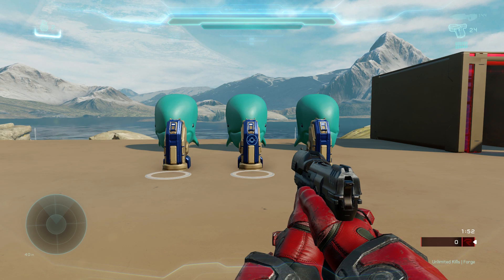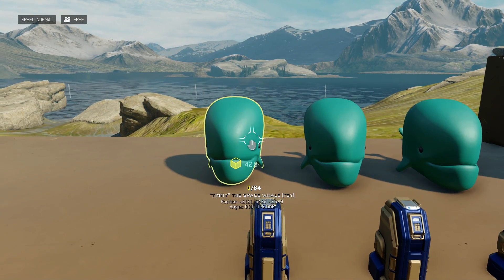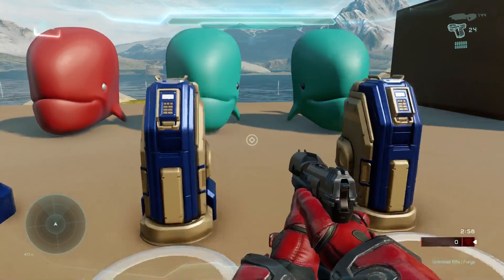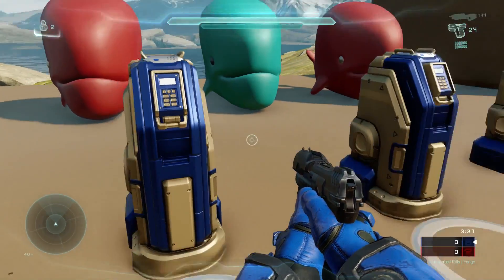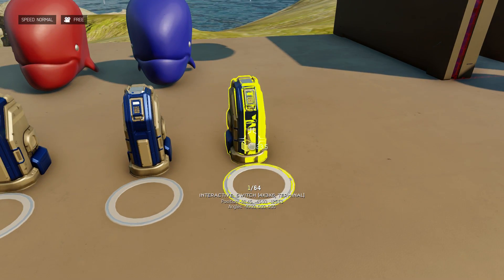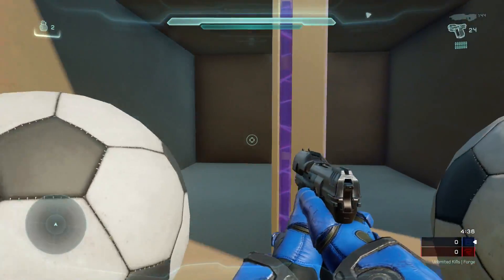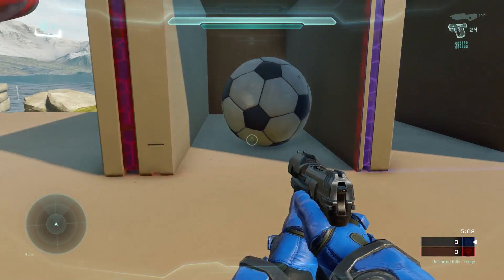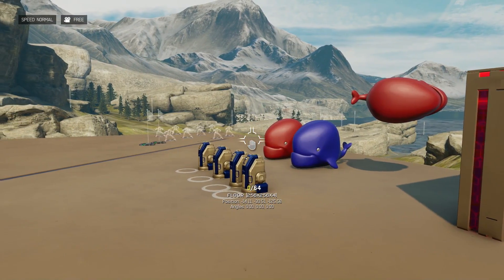Team-Based Scripting (Halo 5 Forge Tutorial)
Learn some cool tricks for scripting different actions to occur for different teams in Halo 5's forge mode!

Video topic by Yumudas Beegbut & Turbtastic
Video editing by Psychoduck